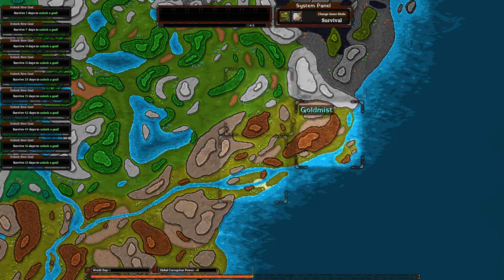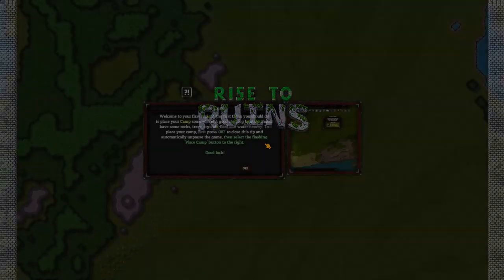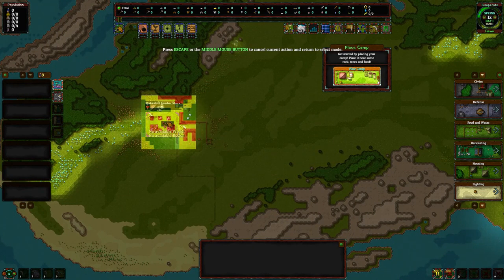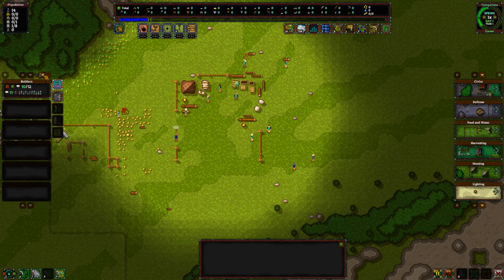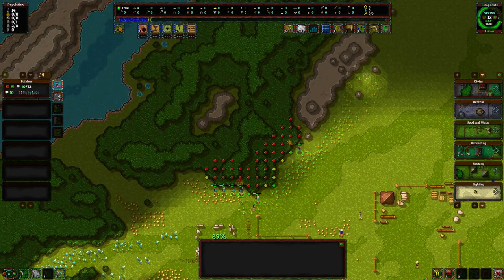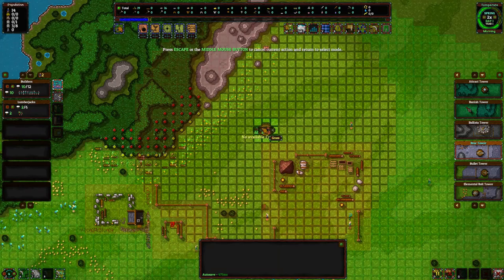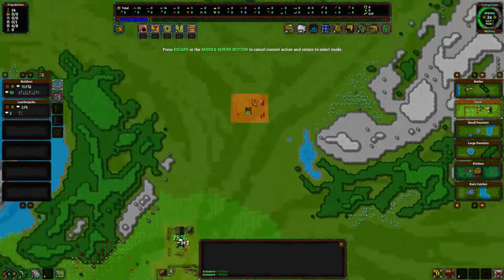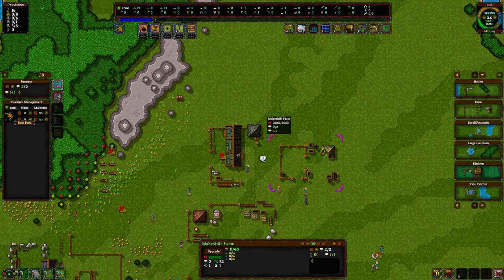RIZE TO RUINS- PART 1?